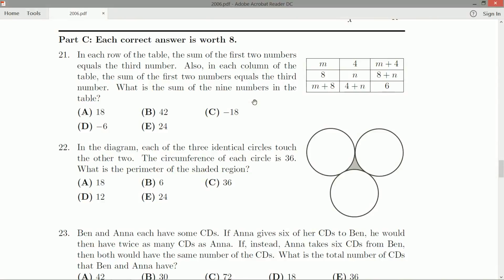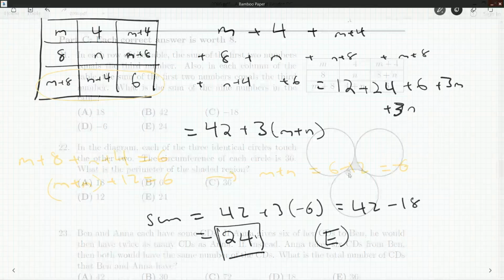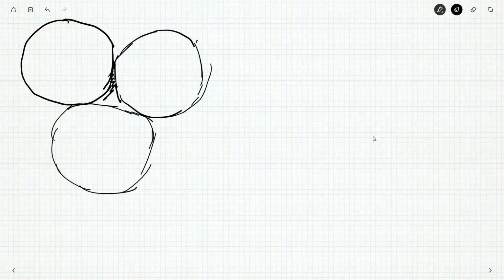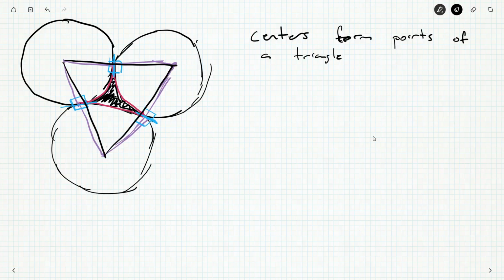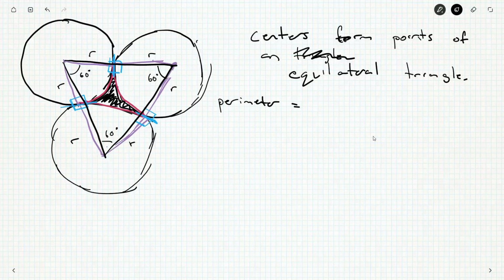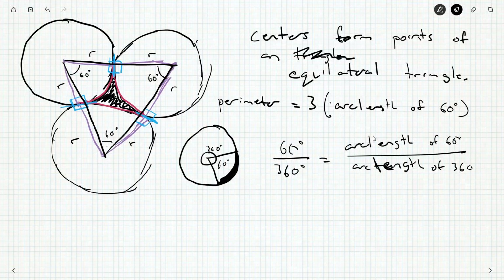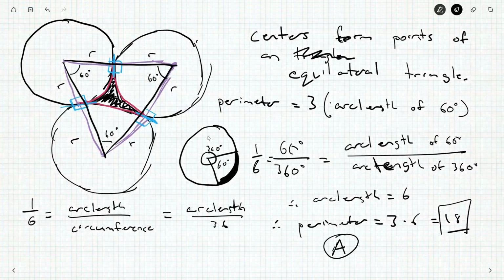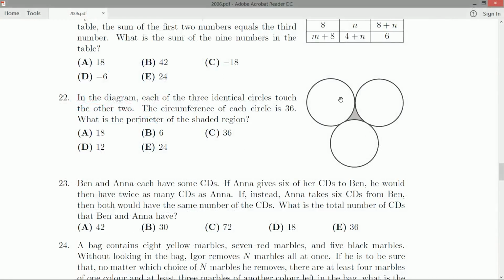Pascal 2006 22